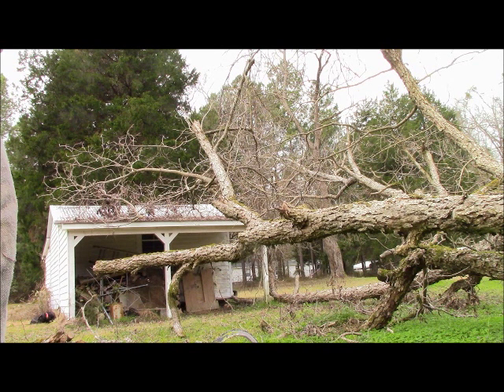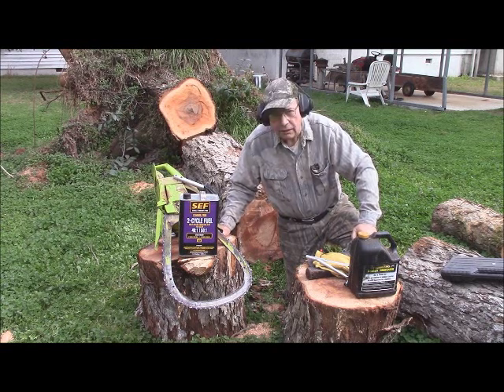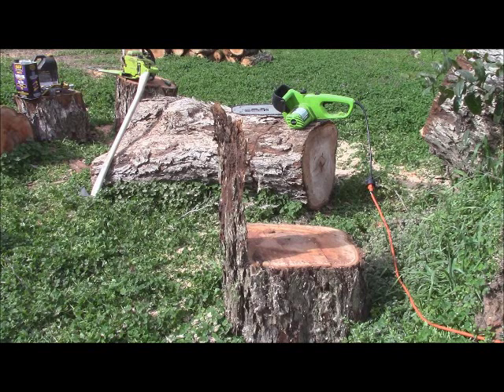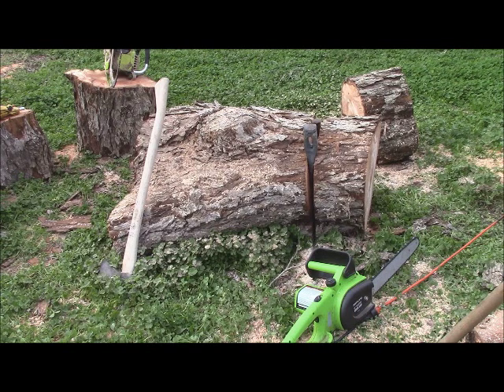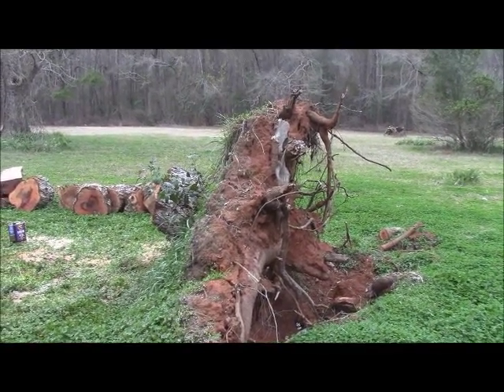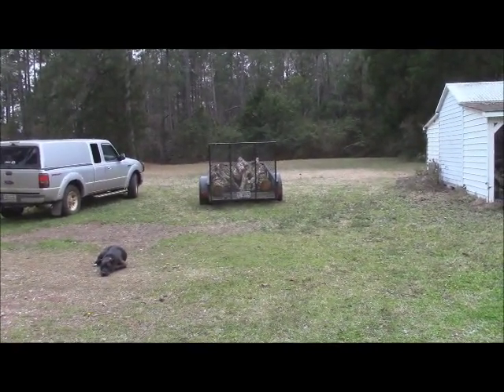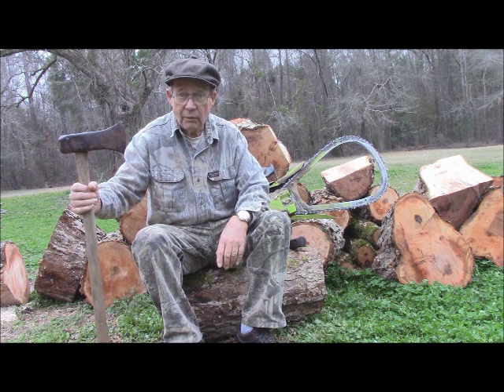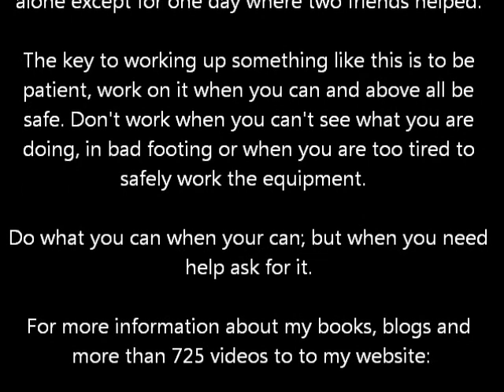Final Cutting of Pecan Tree with Chainsaws and Maul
I complete the cutting-up of a large fallen pecan tree with an old bow saw, Harbor Freight electric saw and maul.